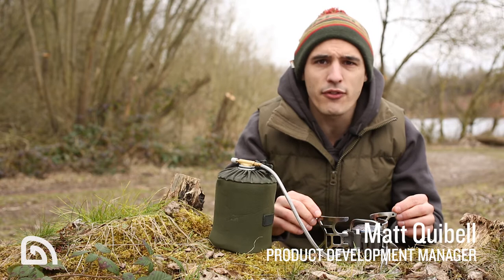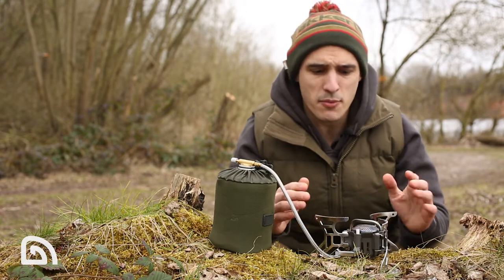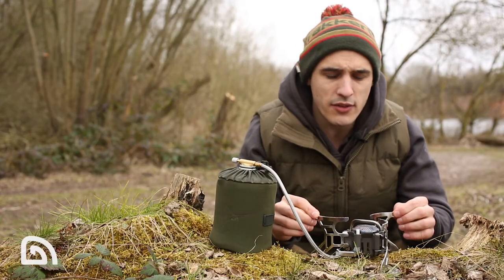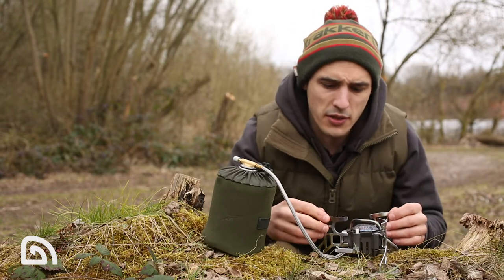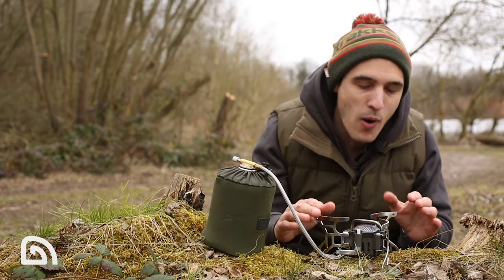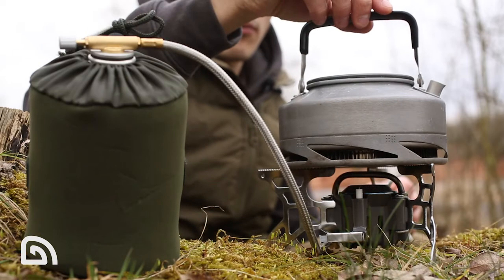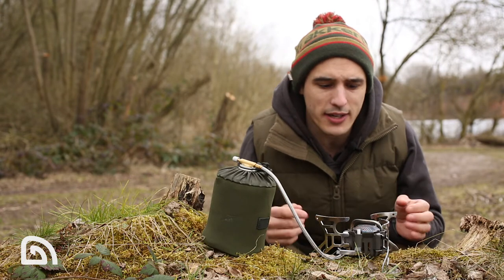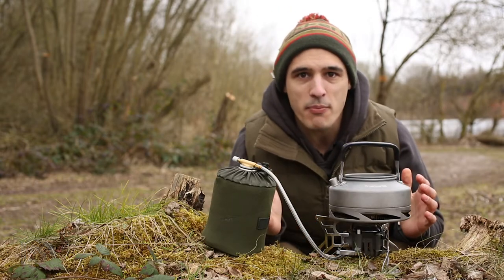Armolife CG-3 Stove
Matt Quibell explains the features and benefits of the Armolife CG-3 Stove, one of the new products launched for Spring/Summer 2015.